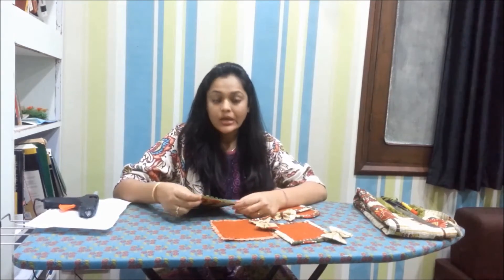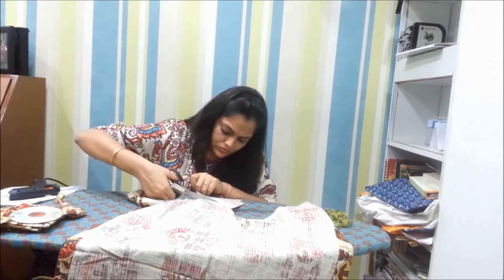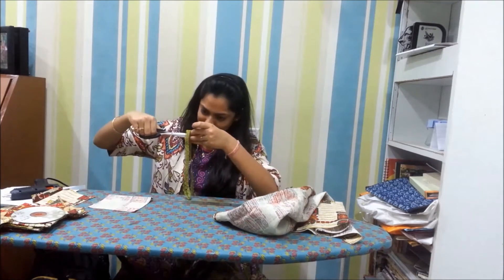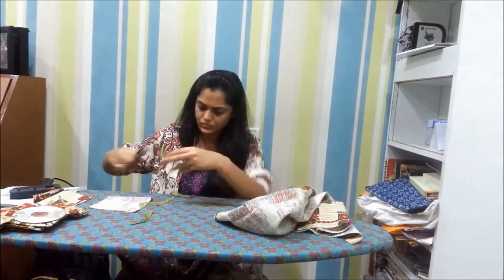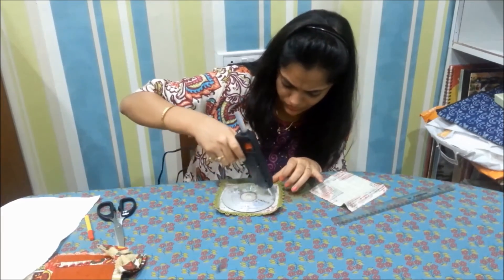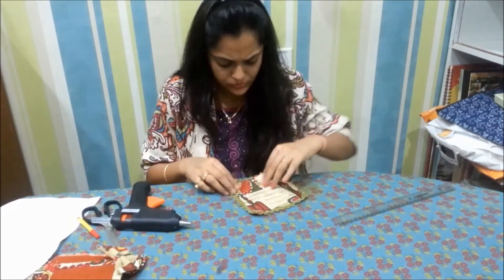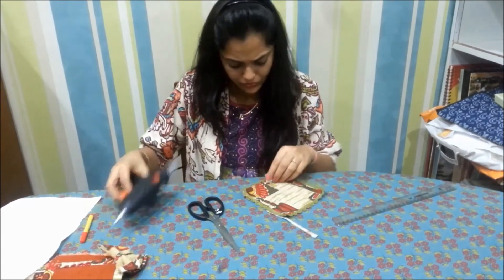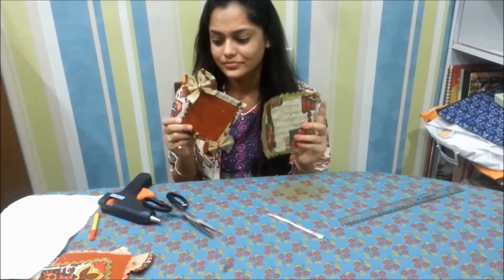Make dining mats Reusing CD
Repurpose your compact discs to make dining mats. Its an easy DIY at the same time quick.
Things required :
1)Cd
2)Glue gun
3)Pair of scissors
5)Decorative lace
6)Marker
7)Scale
Process:

Step 1:
Measure and cut 2 square piece of 13X13cm
4 lace pieces of 13X13cm
Step 2 :
Paste the lace pieces on square using glue gun

Step3:
Paste the CD

Step 4:
Paste the other square over it.